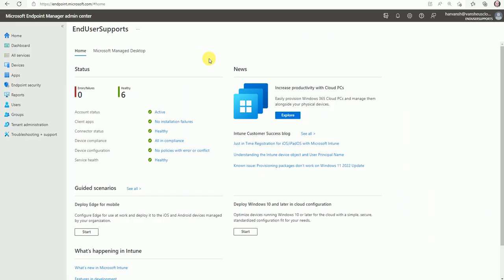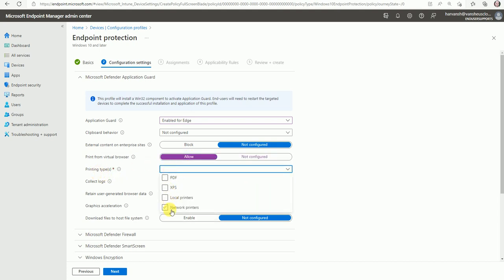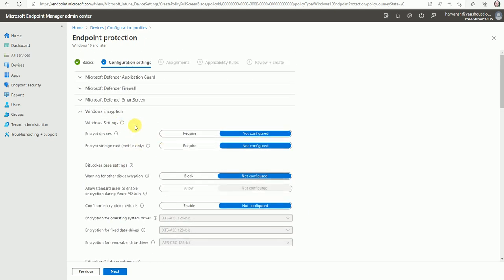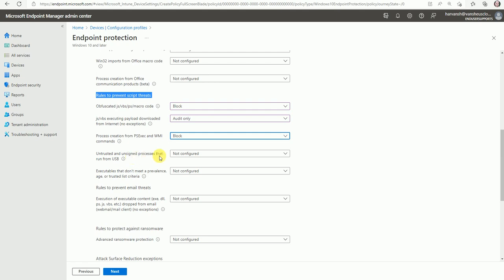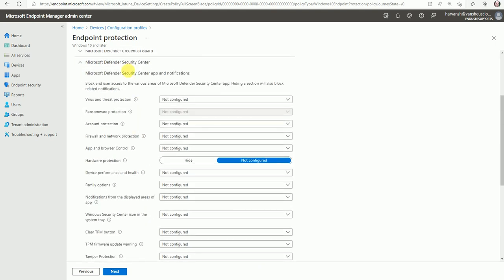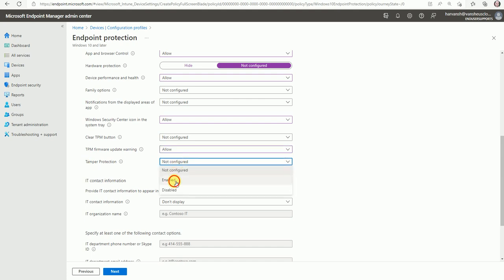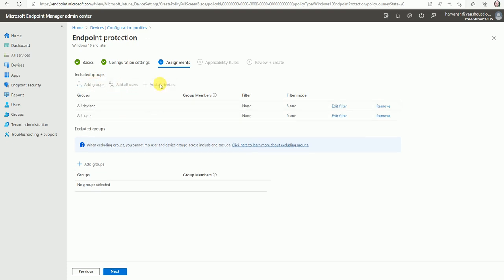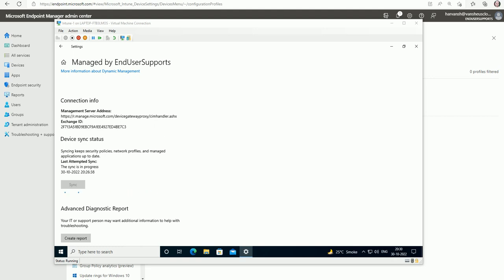MDE Tutorial -11 - Configuration Profile in Microsoft Defender for Endpoints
Configuration Profile  in Microsoft Defender for Endpoints